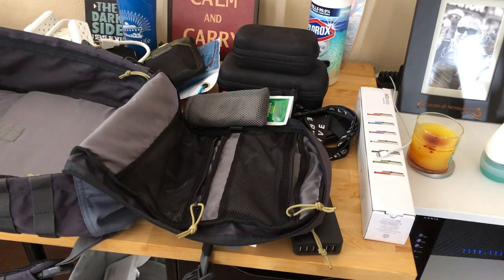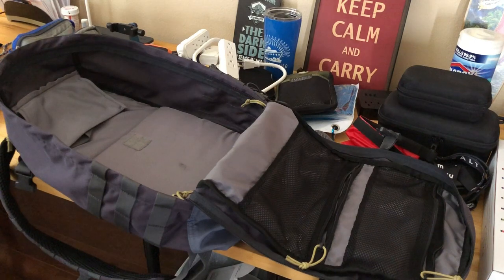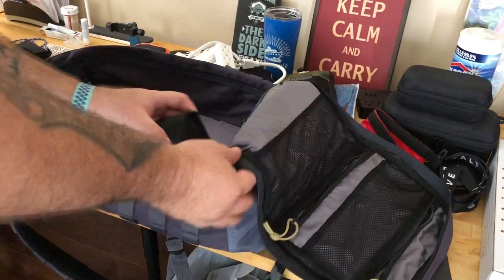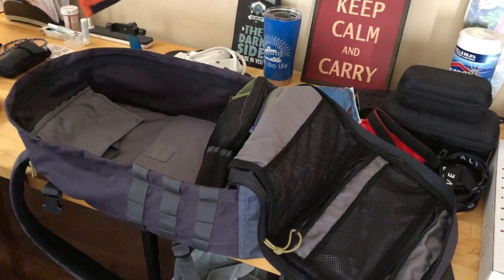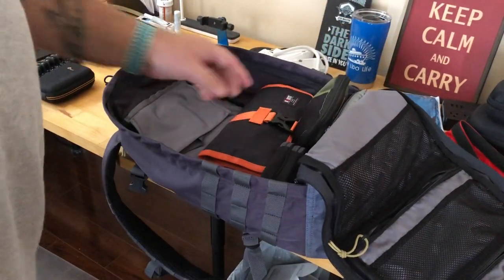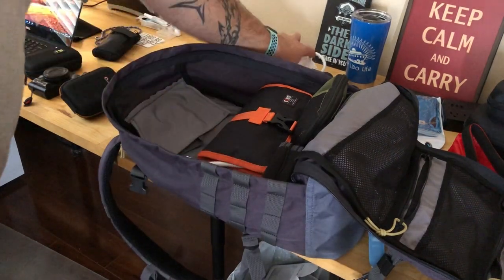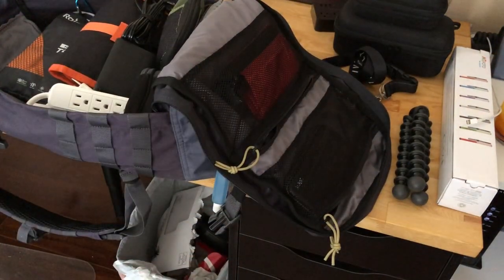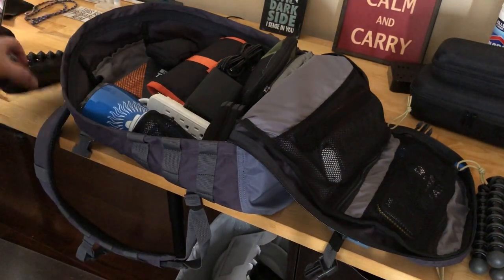Packing My Carry-on Backpack for our Carnival Breeze Cruise!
This how I pack my backpack and the stuff I bring for our 7 day cruise on the Carnival Breeze.

Links to most of the items in the video:

5.11 backpack
Sony RX100 V
Sony XDRF3000 action cam
DJI Mavic Pro
Mavic Pro hardshell case
RAVPower FileHub
Aputure LED mini light
RAVPower battery
RAVPower USB charger
BUBM cable bag
Bushnell compact binoculars
JOBY Gorillapod 1K
Think Tank bag
Microfiber towel
Cooling towel
MeFOTO monopod
WD 2TB Black External Hard Drive

Camera gear:

Sony RX100 V
Sony FDR X3000 action cam
Joby GorillaPod 1K tripod
Mavic Pro